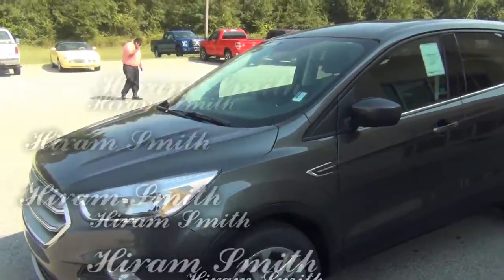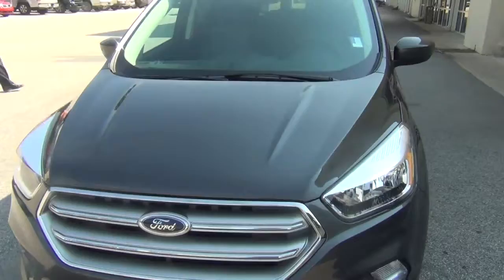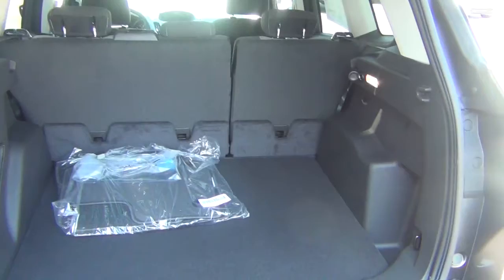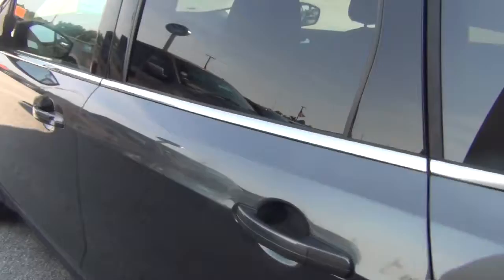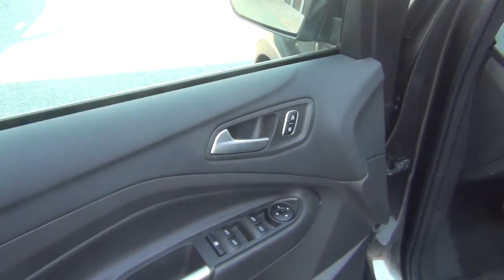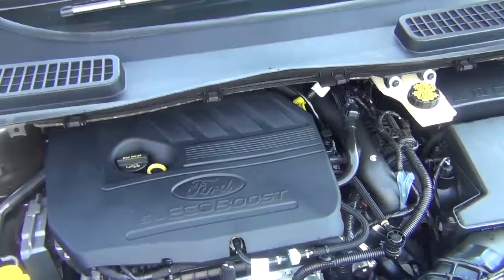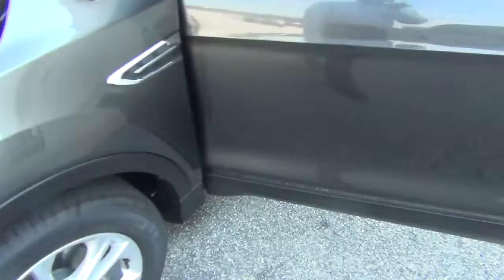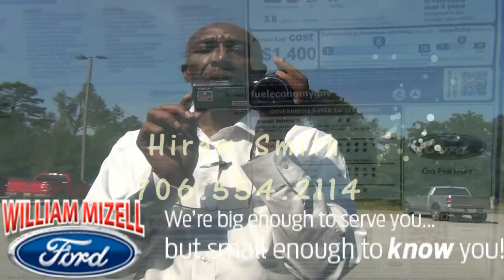From Hiram Smith at Mizell Ford